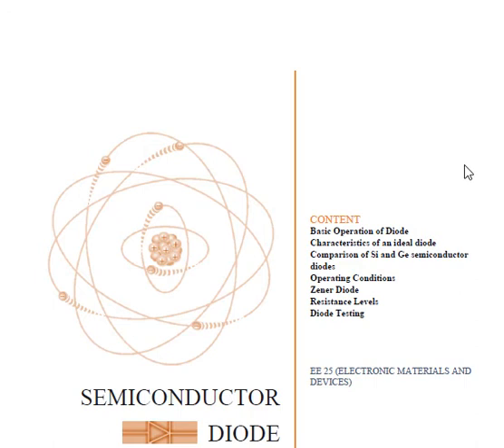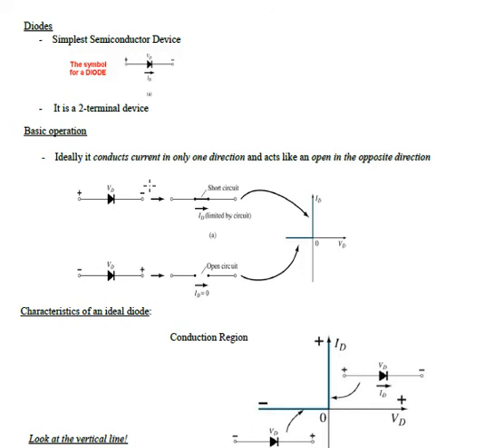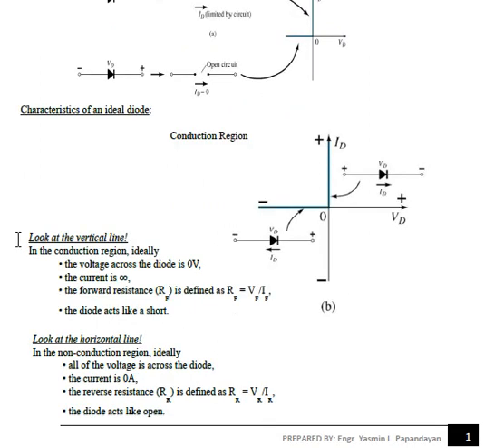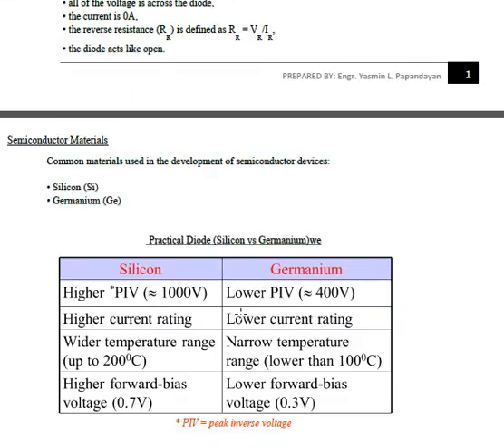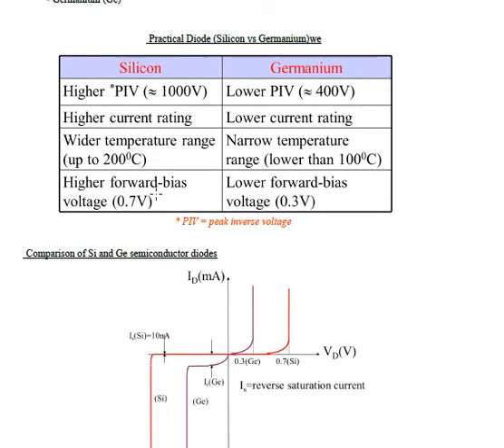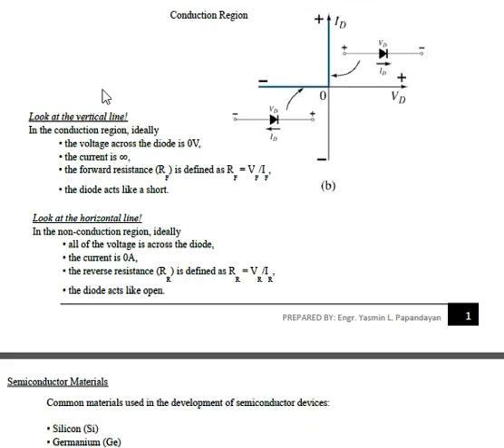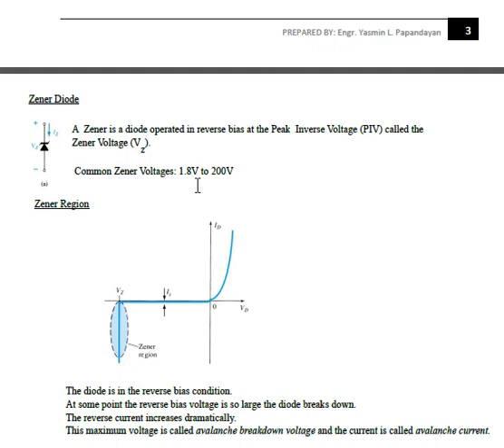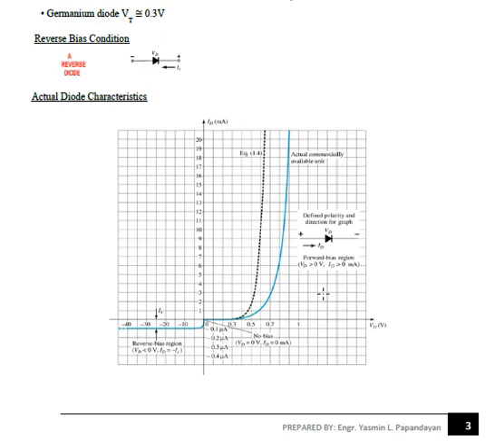EE 224 (Week 2)